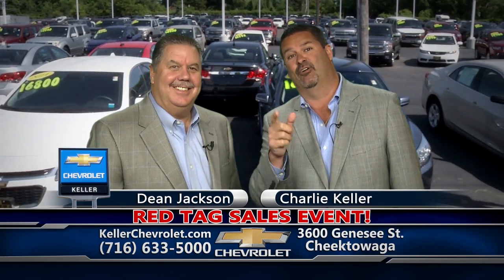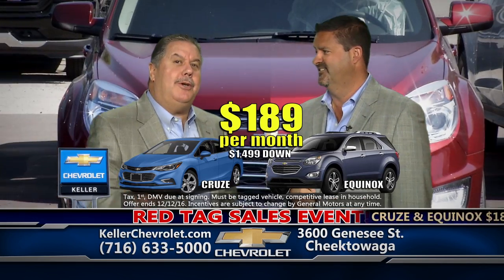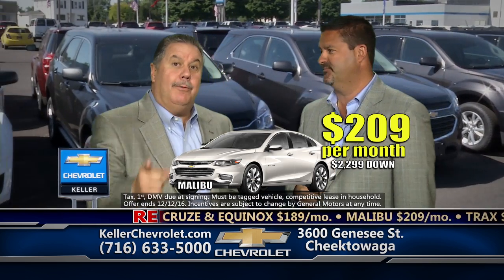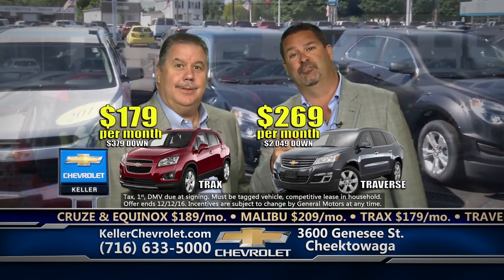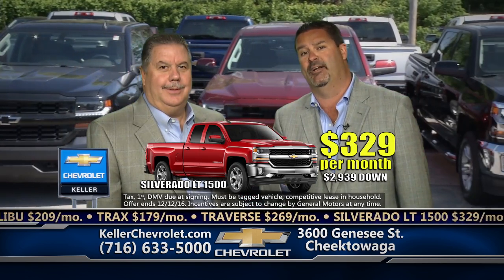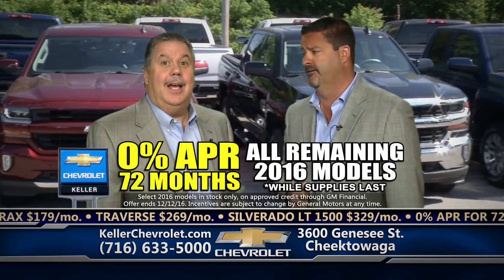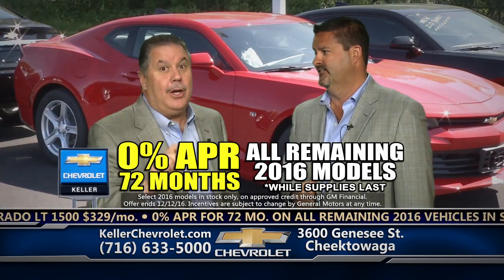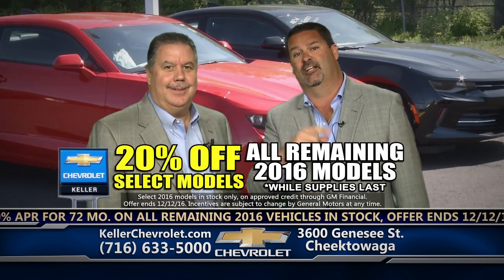Keller Chevrolet - "Red Tag Lease" :30